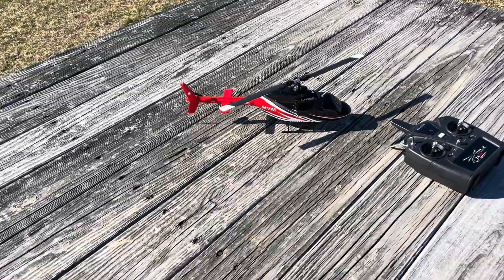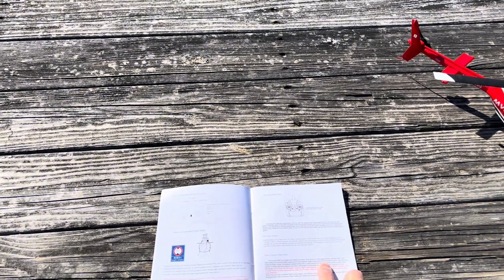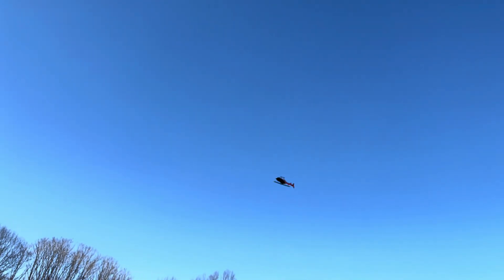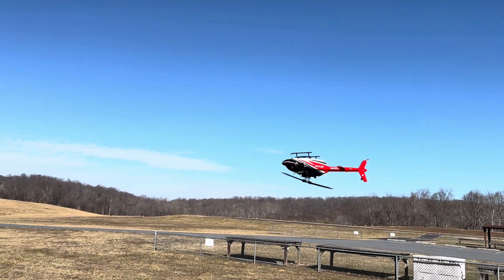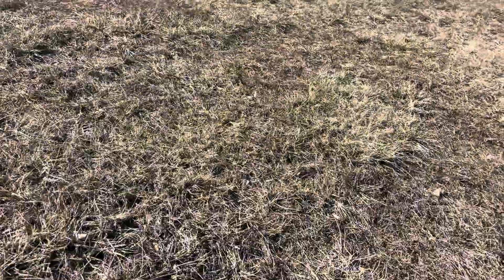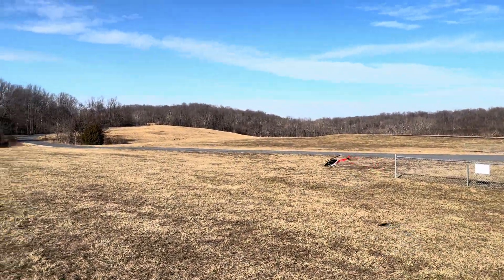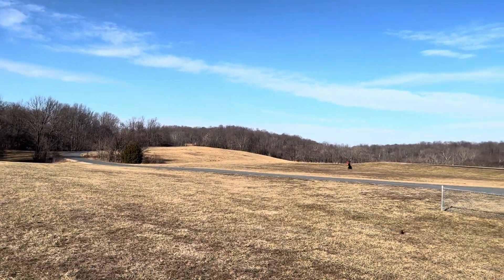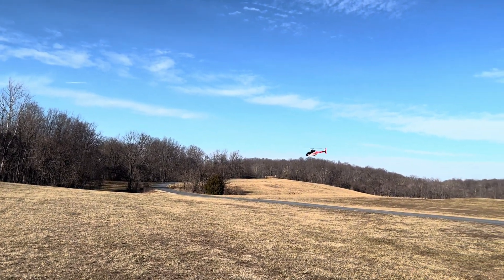YuXiang F08 - Bell 206 Jet Ranger: How to flip and fly inverted safely!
Here we show the flight performance of the YX Bell 206 Jet Ranger and go through the flip procedure.  You will see a crash and learn what not to do.

or
Carmanon OH-58 "Silent Scout" scale helicopter